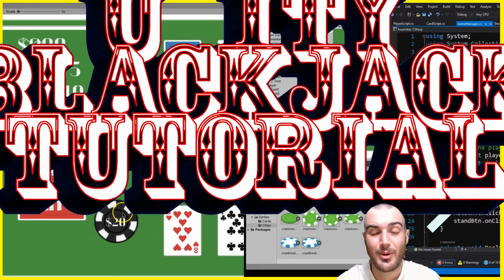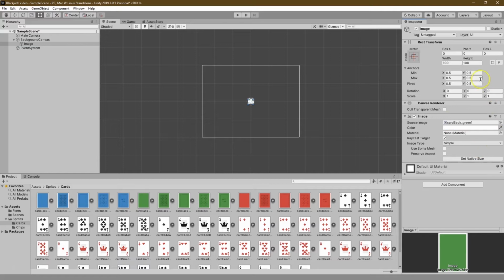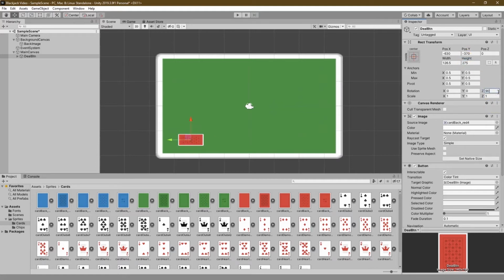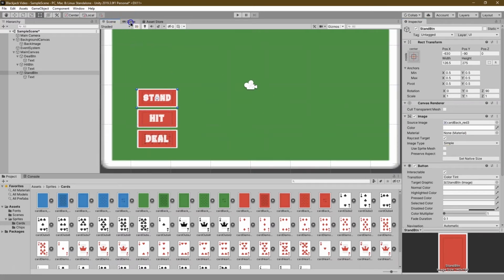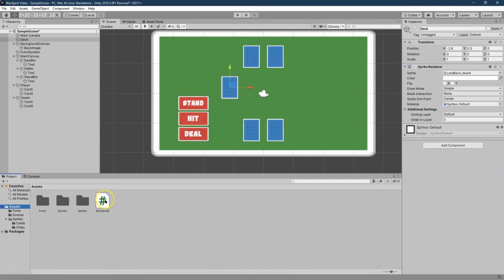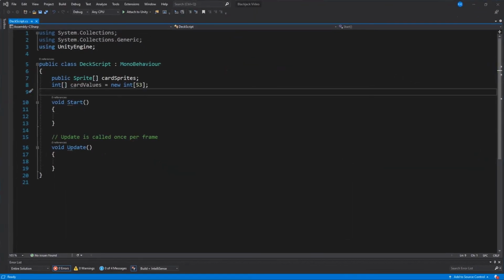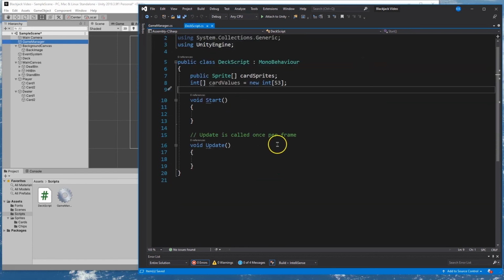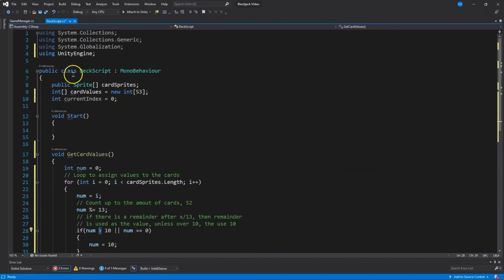How to Make a Game - Create Blackjack and Learn Unity Fundamentals with Free Assets and Code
Learn Unity fundamentals while building a blackjack game. Oh, and yes there is betting, of course. Blackjack, twenty-one, was one of the first card games my father taught me. The simple and logical structure of the game is perfect for learning game development. Create a classic game while accomplishing all your game design dreams. Code and assets are linked below.